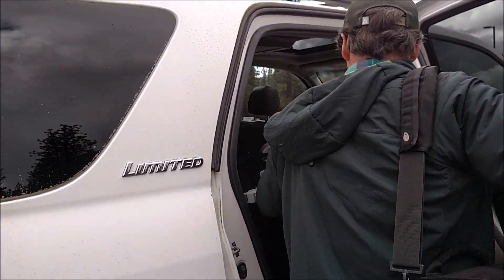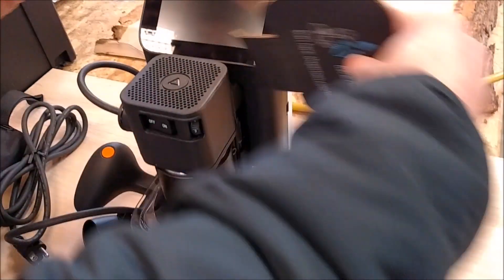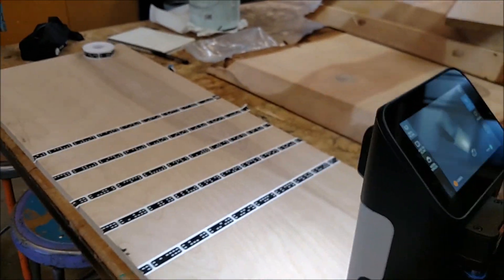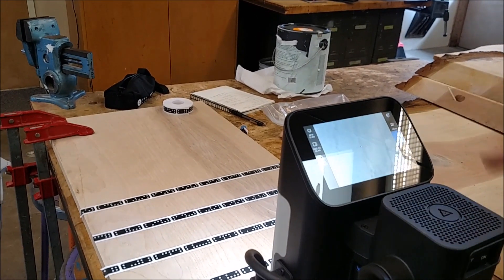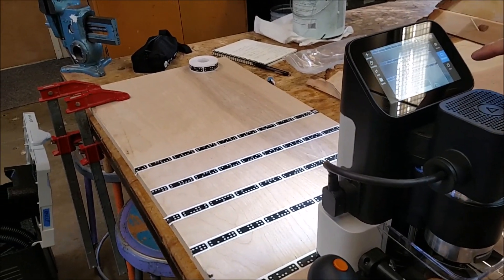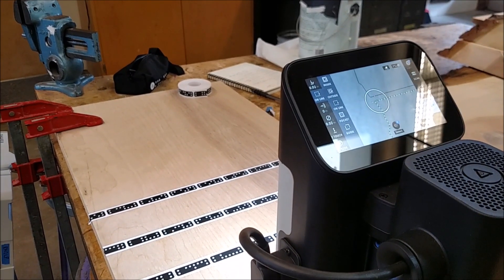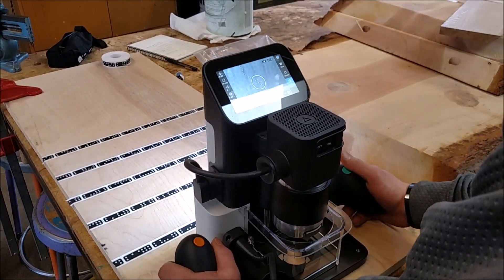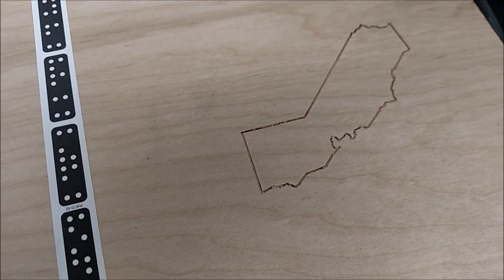Shaper Origin Portable CNC Router in the High School Woodshop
I got a chance to try out the new portable CNC router from Shaper Tools and I loved it, possibly the coolest thing to ever get to a high school wood shop. Shaper Origin is the world's first handheld CNC machine. Some of my favorite tools